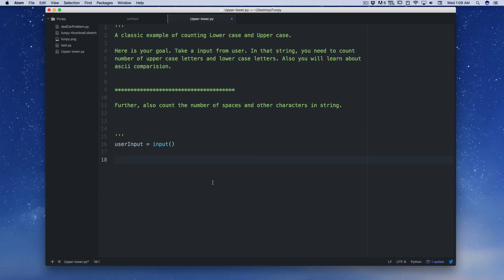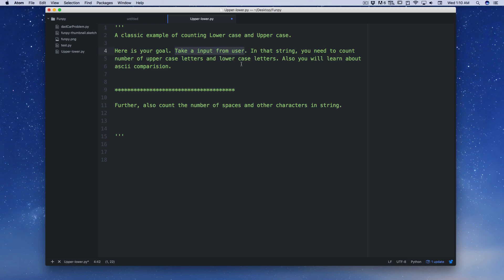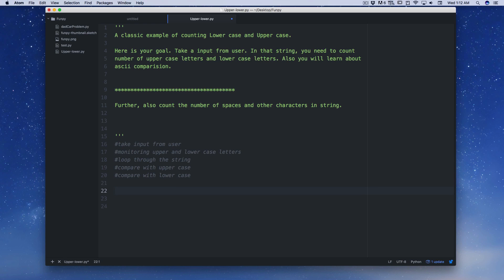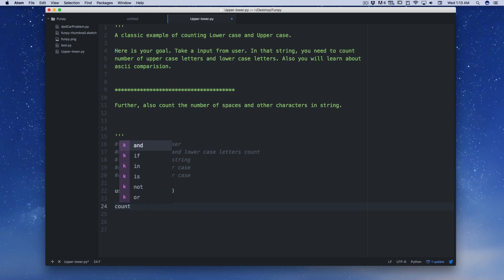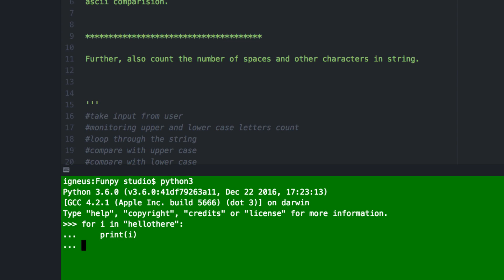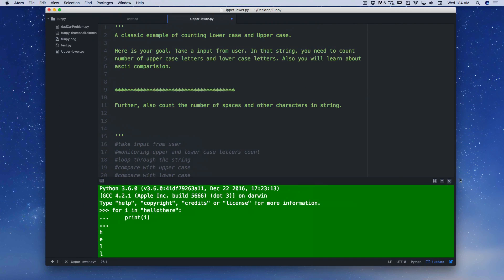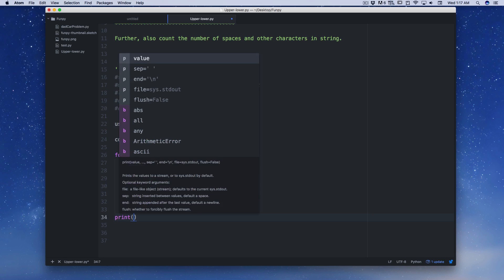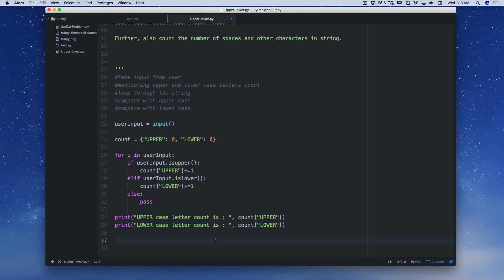Funpy - Classic upper lower case problems in python